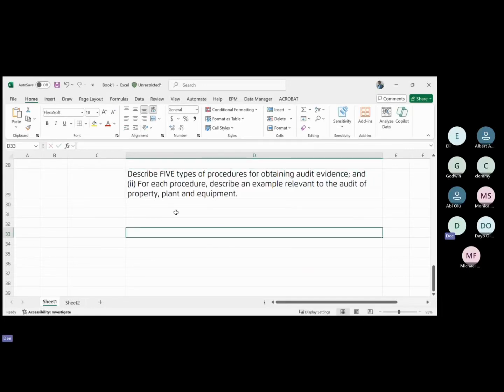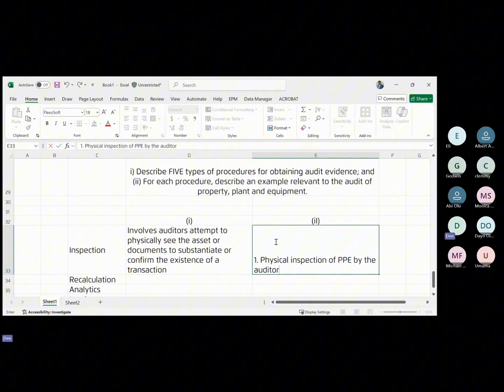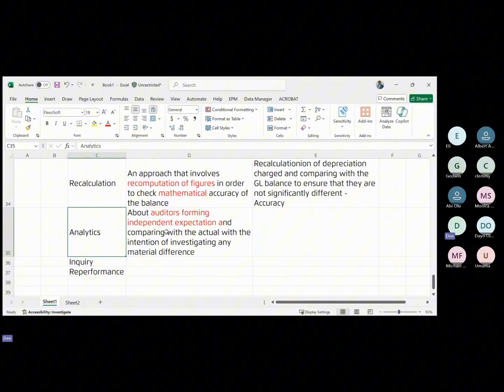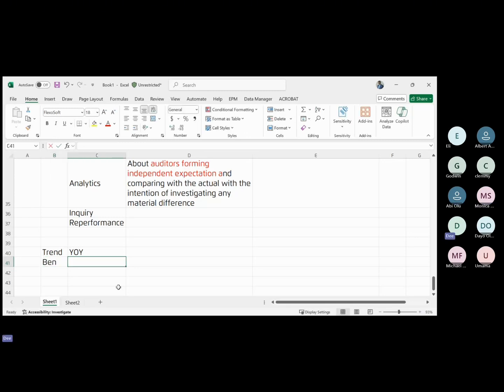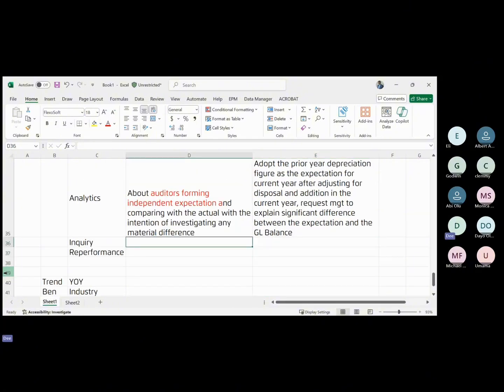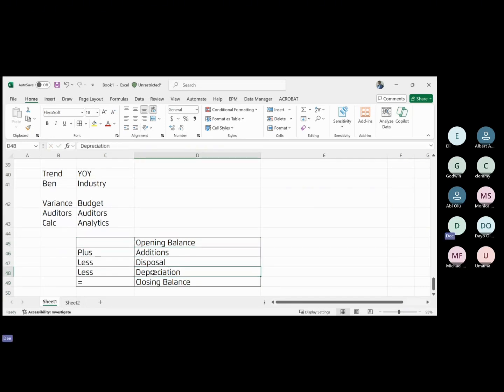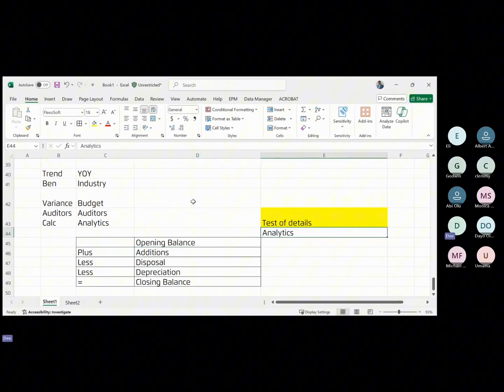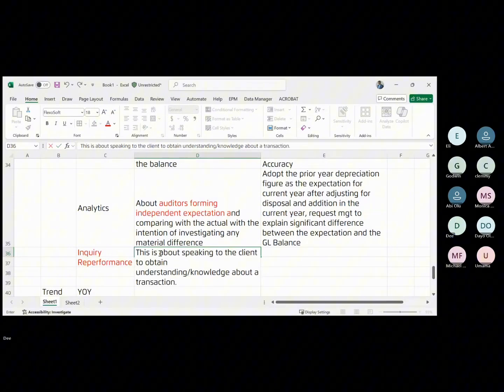Lecture 28 - Substantive Test of PPE - More Practice Question (ACCA Audit and Assurance Paper)